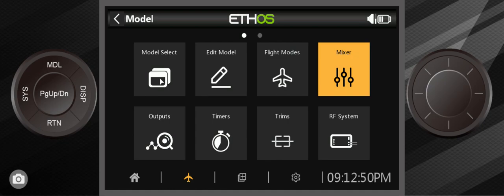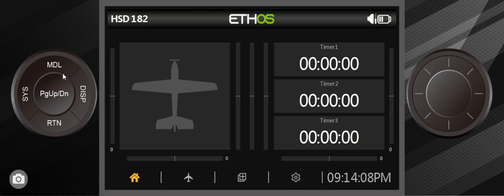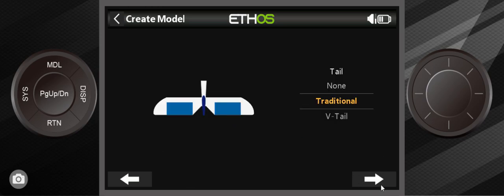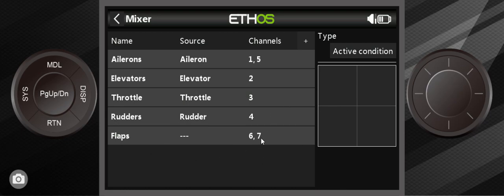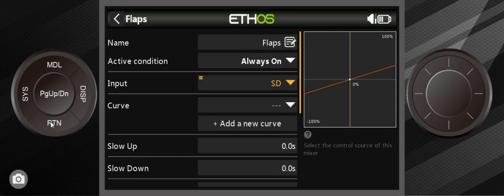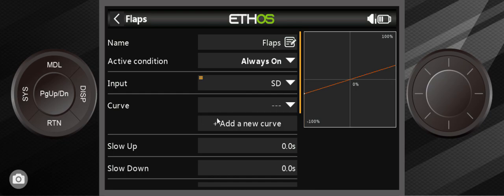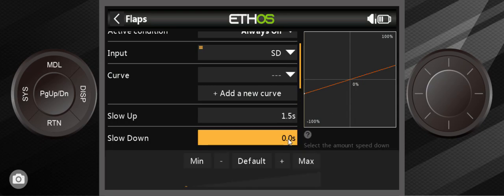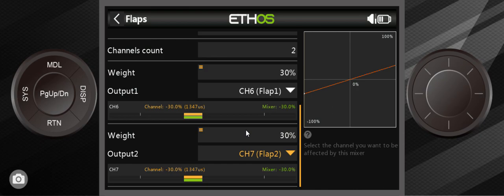FrSky Ethos, Simple Flaps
There are a couple very good flaps tutorials for setting up flaps in Ethos.  Here's a quick and easy way to setup flaps. If this doesn't work for you, there are other videos to setup custom curves.  But, why not start with simple?